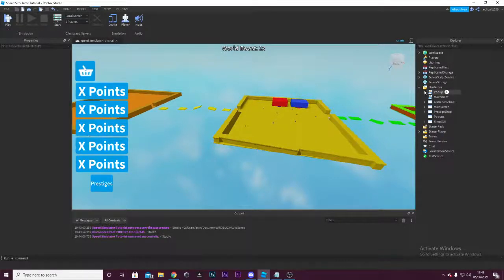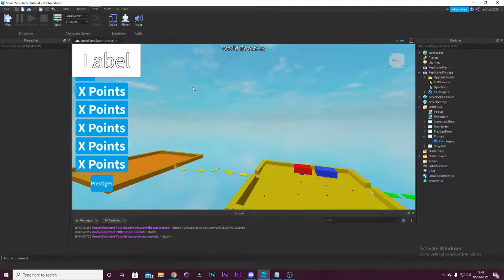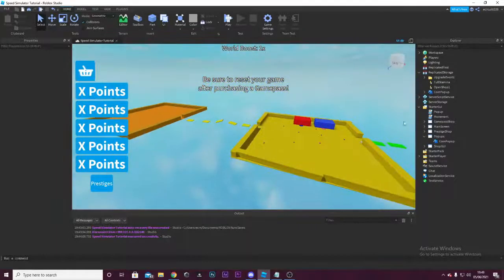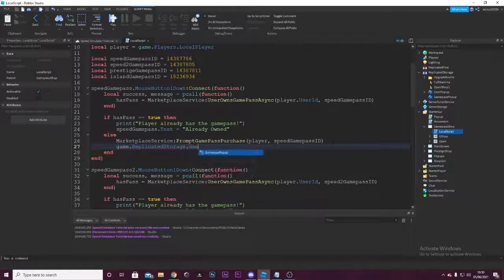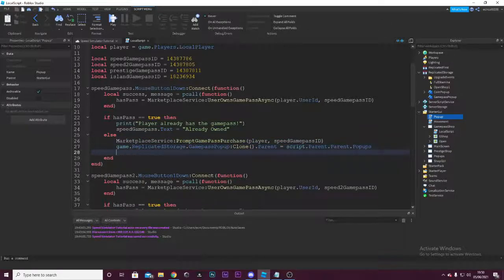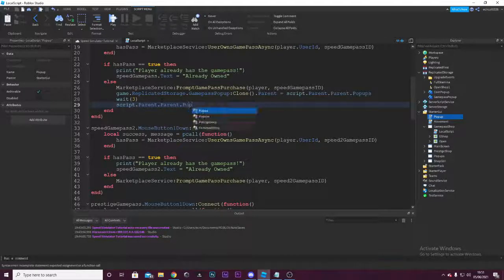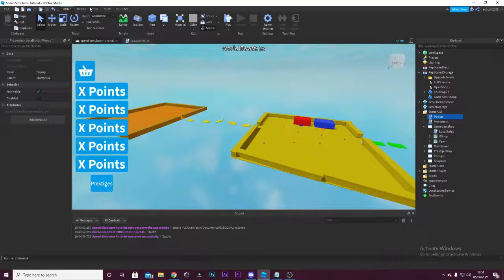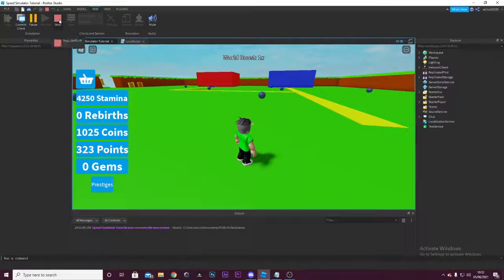Roblox Studio: How to make a Speed Simulator | Part 29 | Gamepass Popup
Hey, in this video Scorchpick will show you how to make a Gamepas Popup for your Roblox Game.

In this series, we will be guiding you through a way you can make a Roblox Simulator.

--- SCHEDULE ---